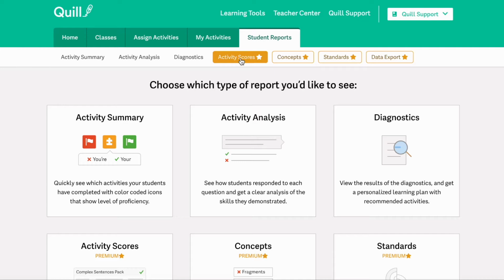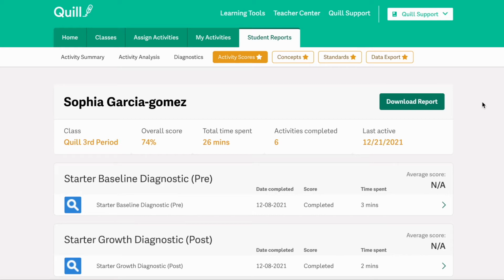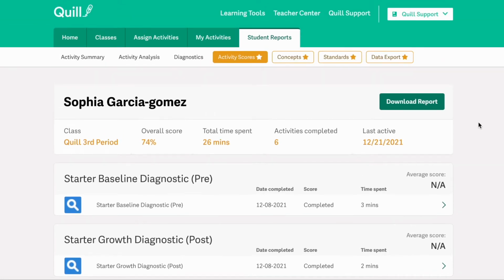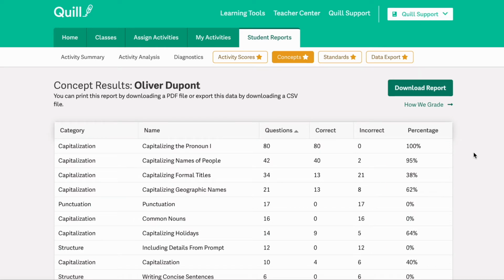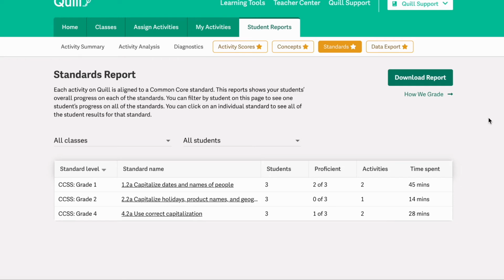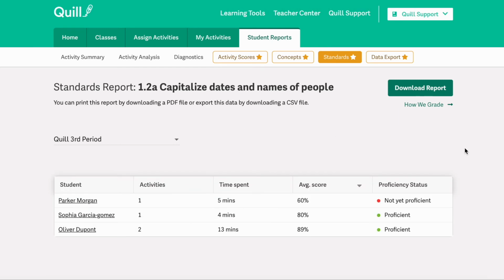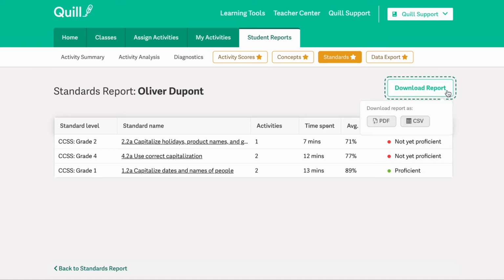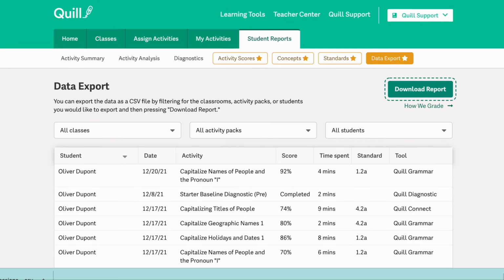Premium Reports Overview